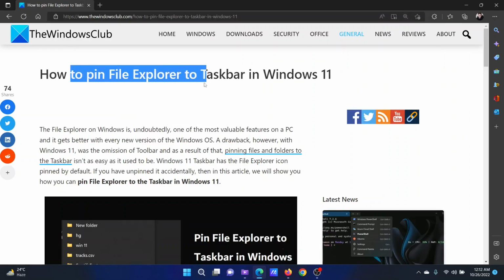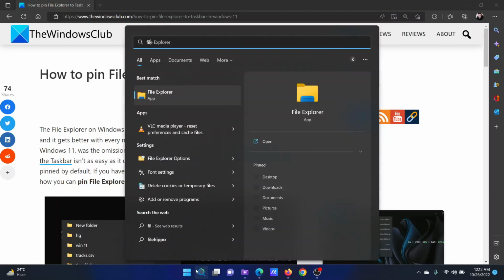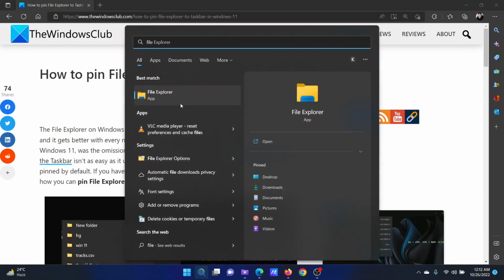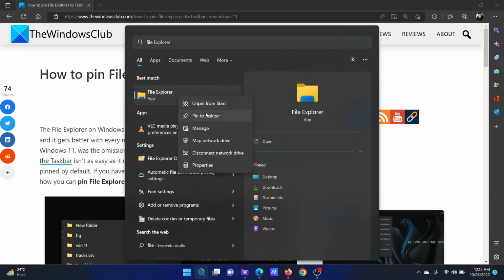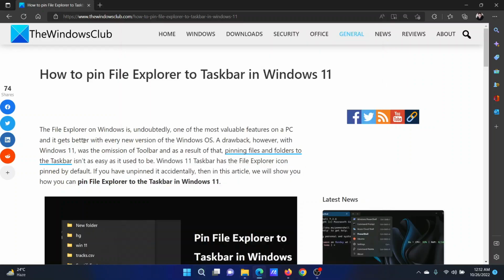How to pin File Explorer to Taskbar in Windows 11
The File Explorer on Windows is, undoubtedly, one of the most valuable features on a PC and it gets better with every new version of the Windows OS. A drawback, however, with Windows 11, was the omission of Toolbar and as a result of that, pinning files and folders to the Taskbar isn’t as easy as it used to be. Windows 11 Taskbar has the File Explorer icon pinned by default. If you have unpinned it accidentally, then in this tutorial, we will show you how you can pin File Explorer to the Taskbar in Windows 11.

Timecodes:
0:00 Intro
0:19 Procedure to Pin the File Explorer